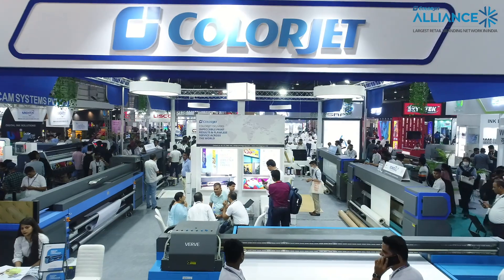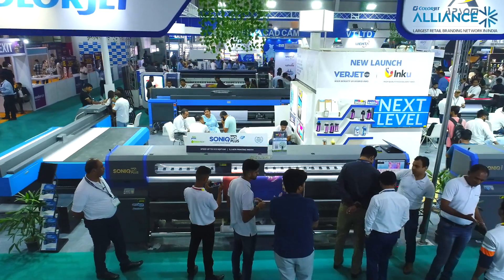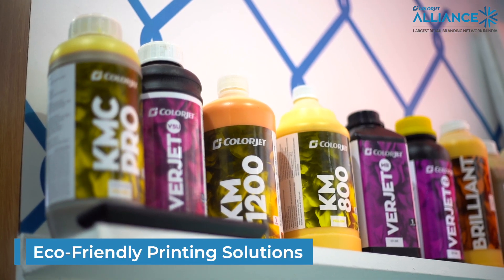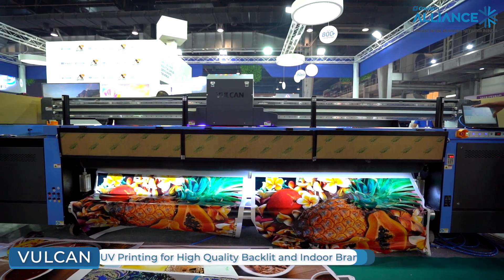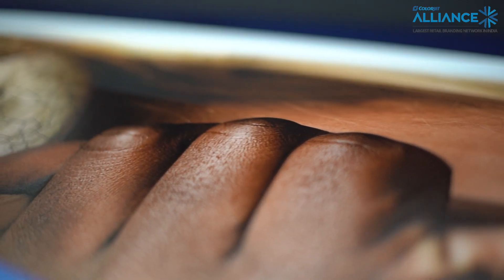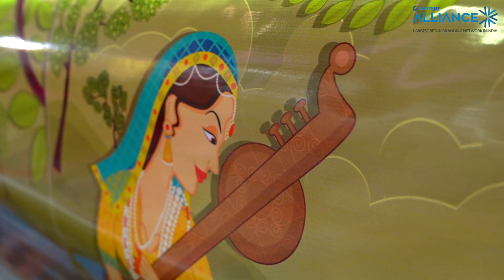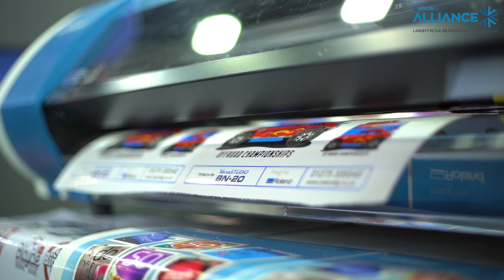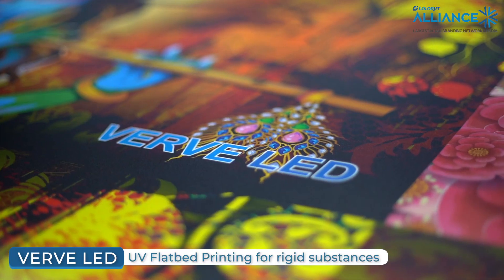ColorJet Alliance explaining Sustainable Printing Solutions at Media Expo Delhi 2022.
ColorJet India unveiled sustainable printing solutions at Media Expo Delhi 2022.

ColorJet group showcased their newly launched printing technologies – Vulcan Prime -1.6 m UV roll-to-roll and SoniQ HQ Plus 3.2 m ultra-high quality eco-solvent printer at Media Expo that took place at India Expo Center, Greater Noida.
Vulcan Prime enables access to innumerable printing applications to help PSPs in growing their businesses. It supports a variety of flexible media including backlit fabric, ceiling film, vinyl, wallpaper, advertising banners, PET, etc. Embedded with the UV LED curing process, it makes printing more economical and ecological.
Another prominent printer showcased is a 3.2 m ultra-high-quality eco-solvent printer—Soniq HQ Plus. Blended with the benefits of never-seen-before print quality in large format eco-solvent printing, the Soniq HQ Plus is the one-stop solution catering to all indoor as well as outdoor applications.
It’s designed for ultra-high-speed of up to 915 sq ft/h  with best-in-class pixel print heads, cutting-edge configuration supporting 4 colors CMYK  options, and capable of printing ultra-fine 6 PL droplets, Soniq HQ Plus aims to be an extraordinary revelation in the printing world. It holds a  gamut of advantages making it the go-to solution for in-shop branding, wallpaper printing as well as outdoor advertisements.